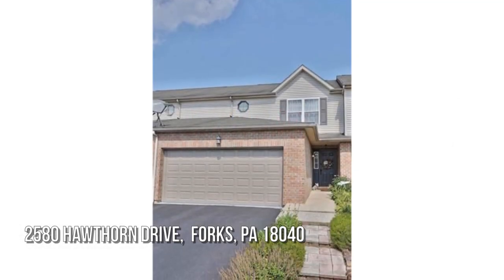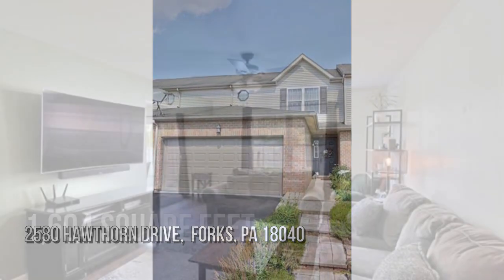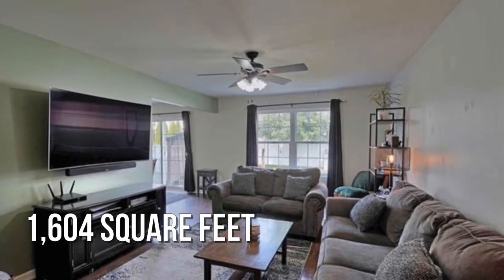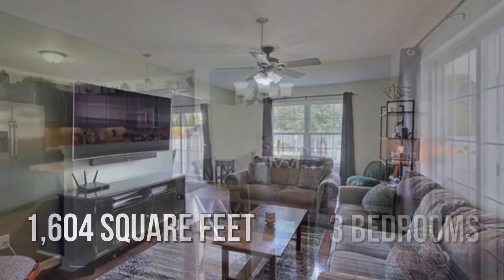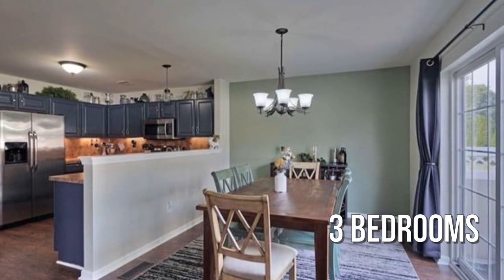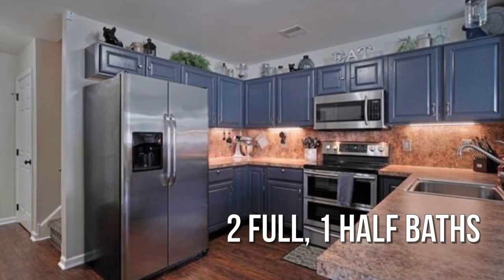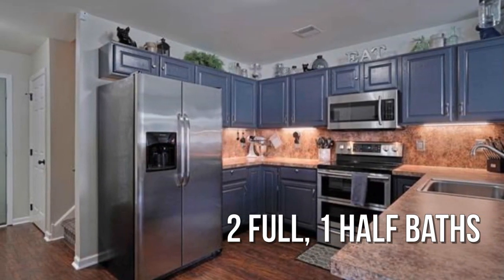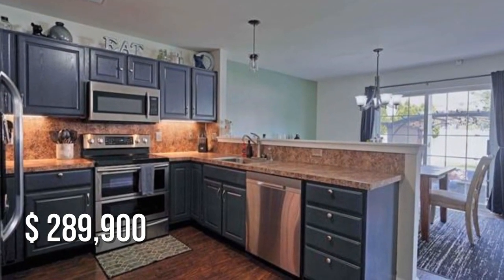2580 Hawthorn Drive, Forks, PA 18040 - Laura Gibki - MLS 670804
2580 Hawthorn Drive
Forks, PA 18040
MLS 670804

Move-in ready & beautifully decorated 3 bed/2.5 bath townhouse in desirable Forks Twp. *Features include open floor plan, vinyl plank flooring throughout the home, ecobee thermostat, two car garage with epoxy floor. *Modern kitchen features newer SS appliances, under cabinet lighting and pantry. *Updated first flr powder room. *Large Master suite with remodeled private bathroom and walk-in closet with custom organizer. *Two additional bedrooms, full bath and convenient second flr laundry rm. *Finished basement with bar, rec room and storage area. *Nicely manicured yard with paver patio with pergola & vinyl privacy fencing is perfect for outdoor entertaining.* Easy access to Rts. 22, 33 and 78, newer medical facilities, shopping & downtown Easton. *Don't miss out on the opportunity to own this well maintained home!

Contact Agent:
Laura Gibki
RE/MAX